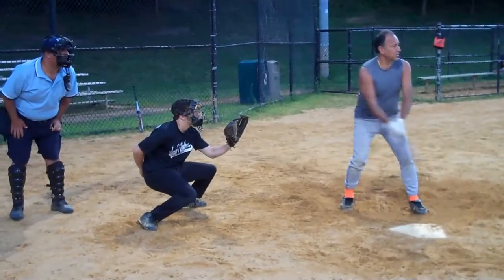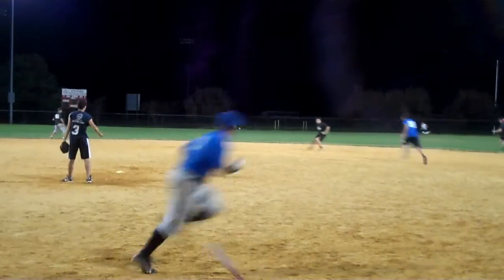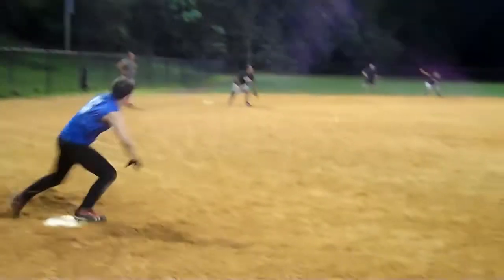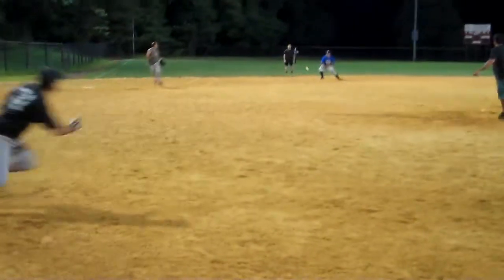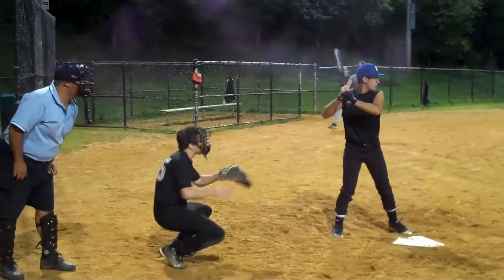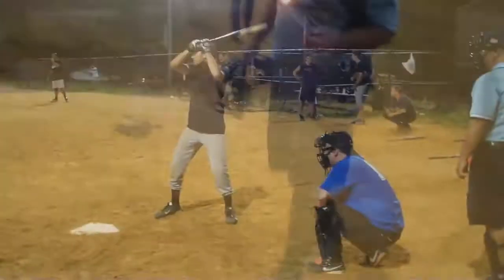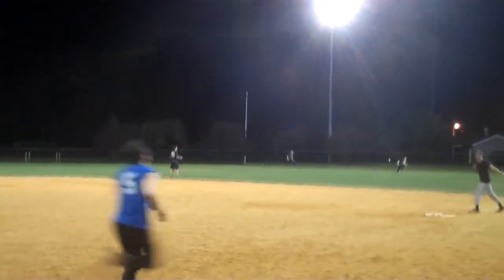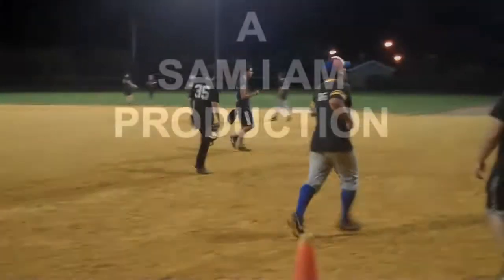M&S WEEK 6: Jonas Brother Sweep 42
Stay up to date on all news notes and nuggets as we break down everything M&S related.
Pre-Game shows, Post game analysis , Highlight reals and much more!